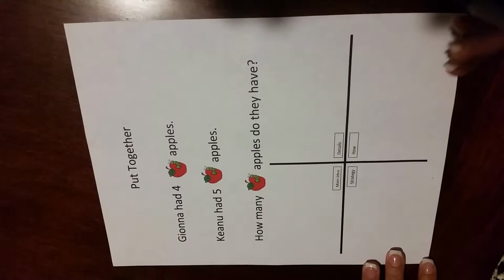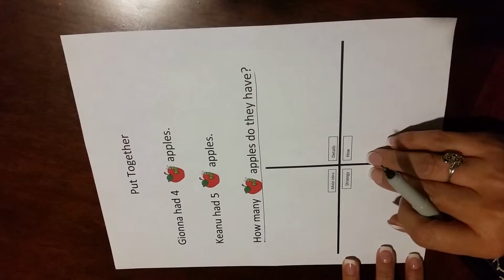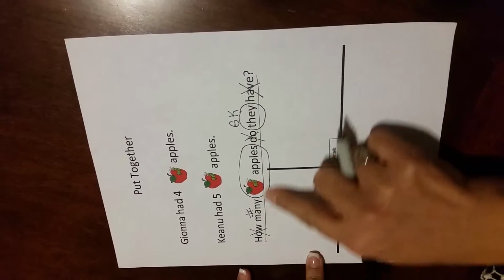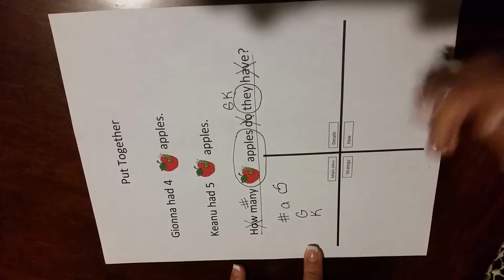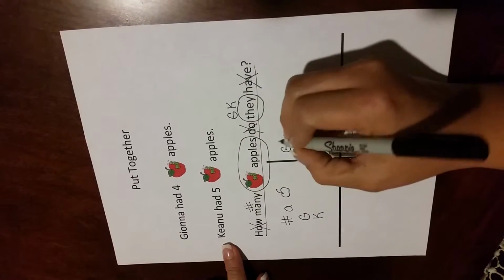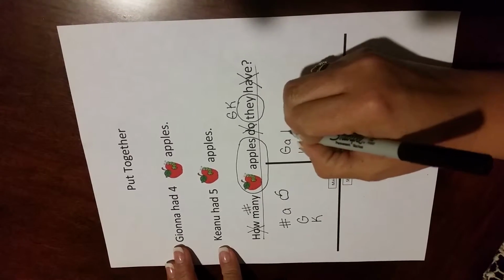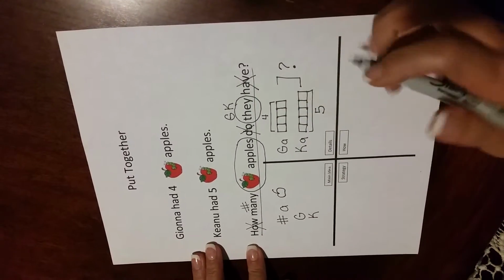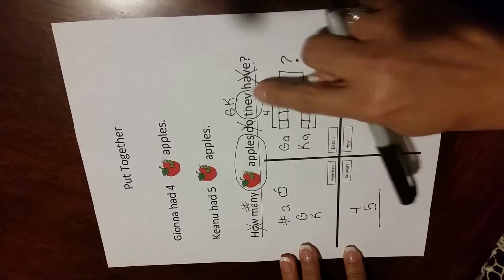This is a video of a put together problem.